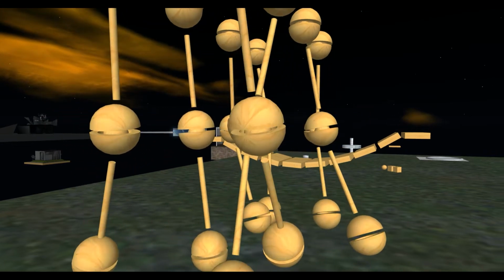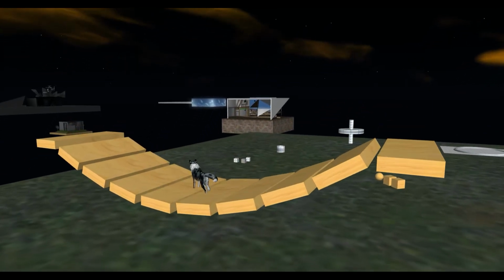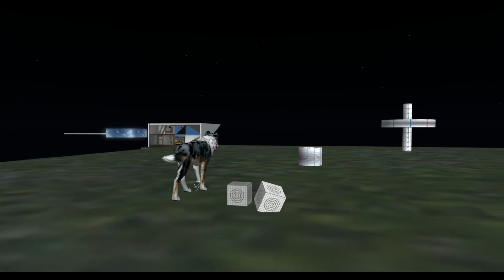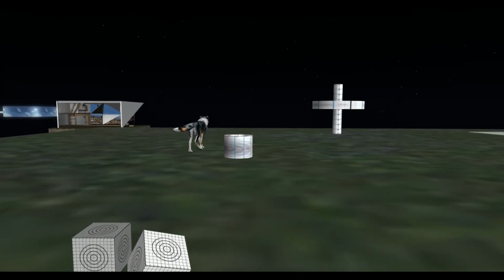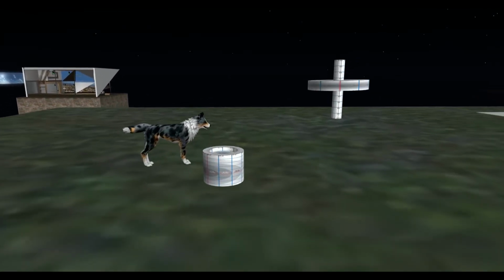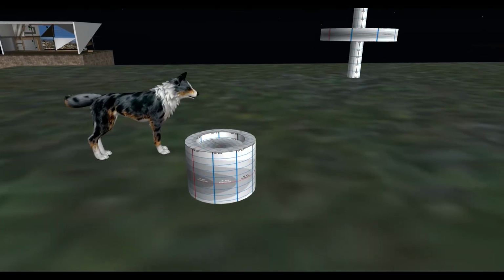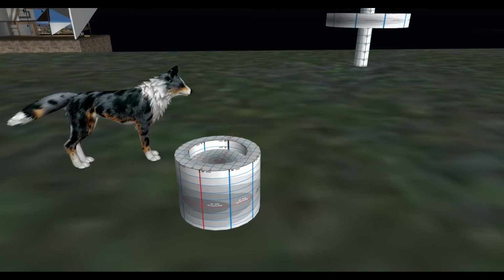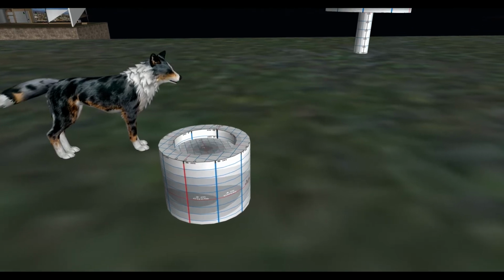SL Physics 101 with Quinn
Quinn demonstrates some amazing SL physics machines. No scripts, just pure physics. He leaves us with a question. Watch the video to find out what it is. Maybe you know the answer?